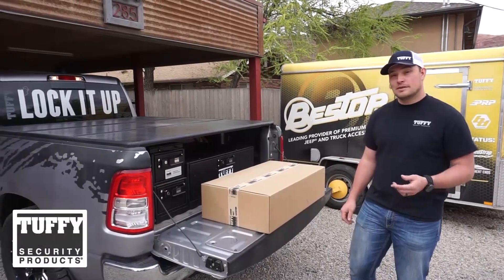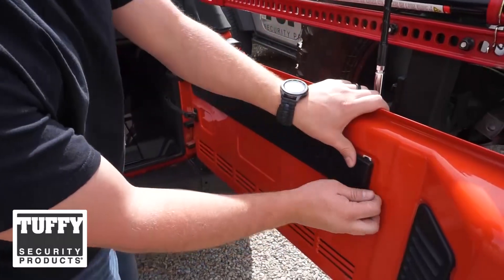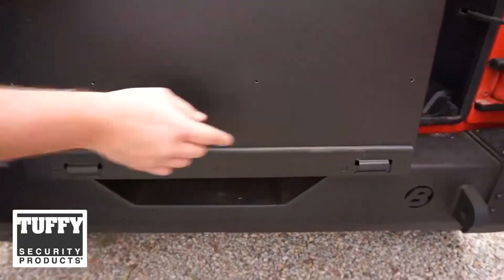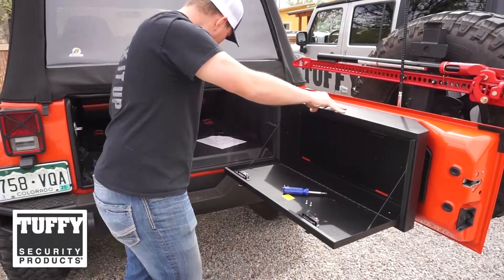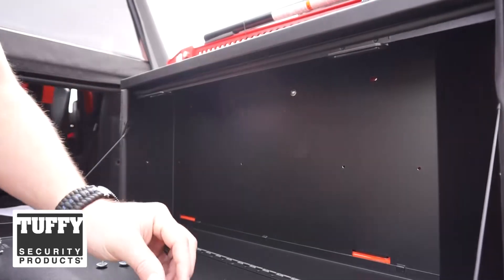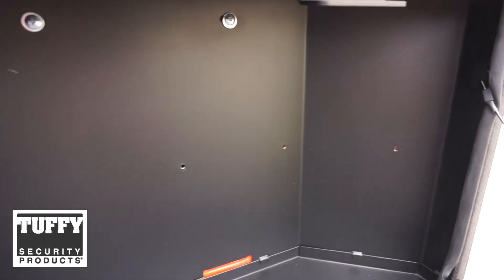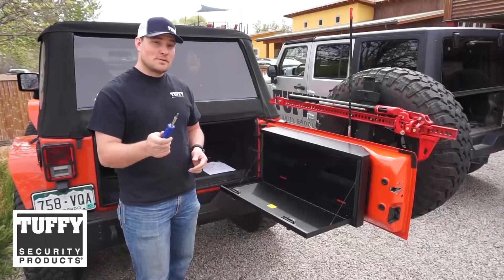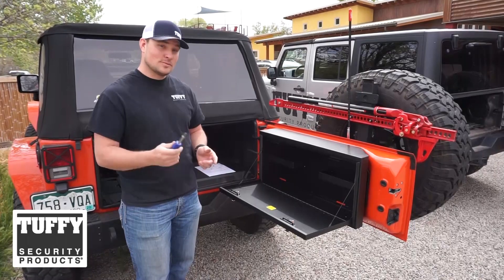Tuffy 359 Tailgate Lockbox Installation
Jason shows us how easy it is to install a tailgate lock box on a Jeep Wrangler JK.